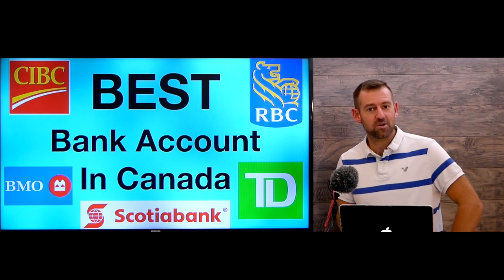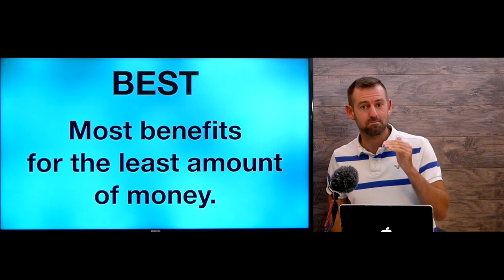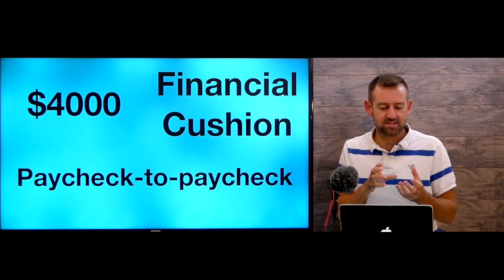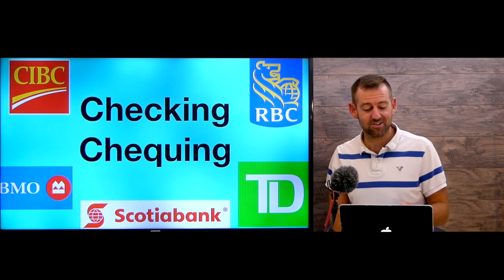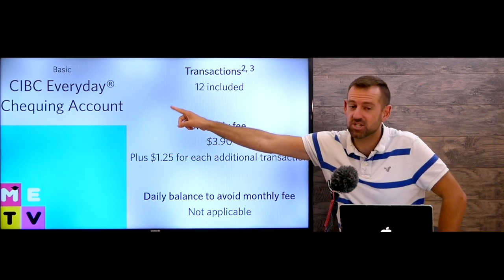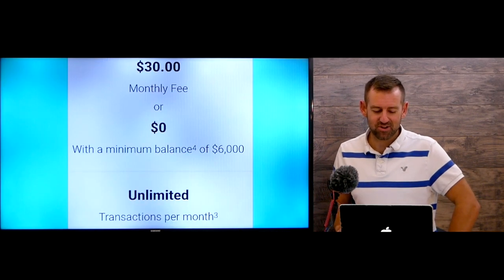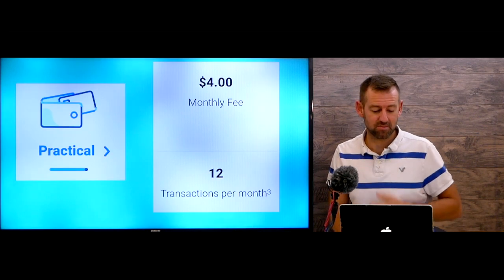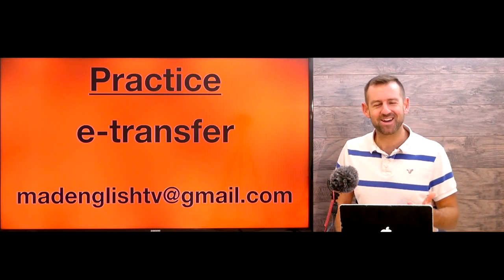Best Bank Account in Canada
Are you looking for a good bank account in Canada? In this video, I take a look at some bank accounts and give you my opinion. You should do your own research by going to each bank's website and comparing the various accounts to find the best one for your specific needs. I hope this video helps you!